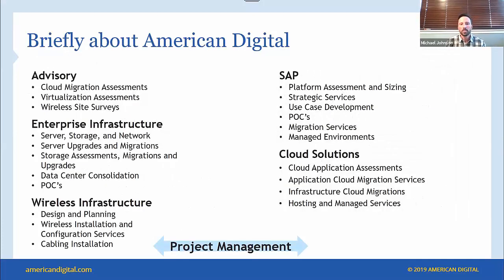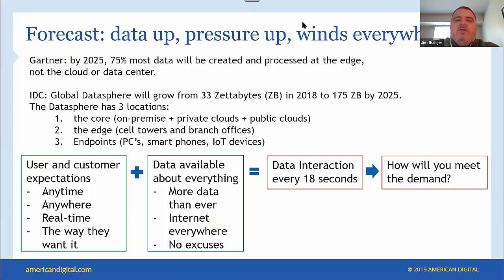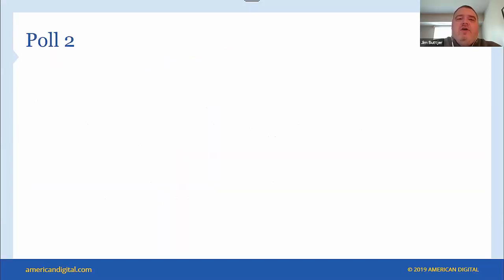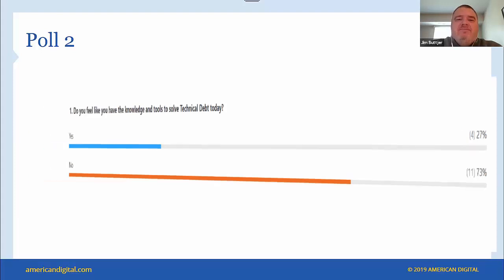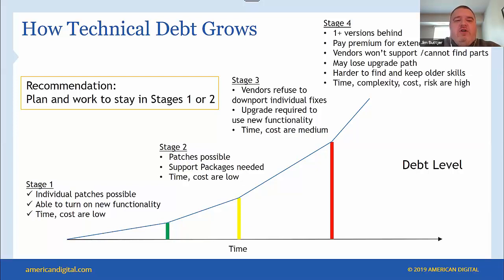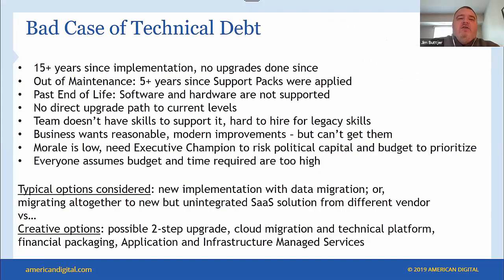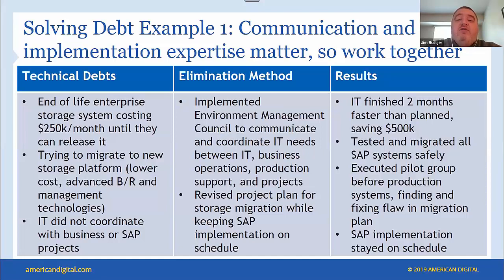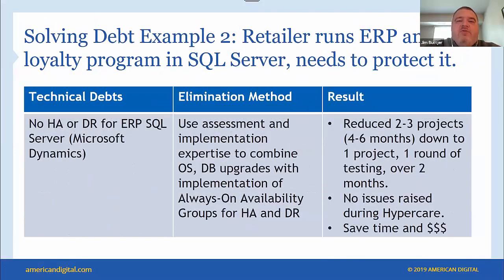American Digital Technical Debt Webinar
What is Technical Debt? The American Digital Team will define this term and suggest ideas for how to address the Technical Debt within your organization. This is a webinar recorded from a July 29th, 2020 live webinar event.

Please reach out to American Digital's, Michael "MJ" Johnson with any questions you may have regarding this webinar or subject matter.